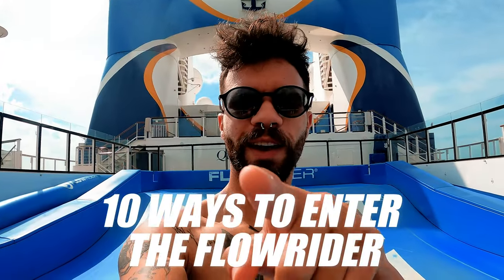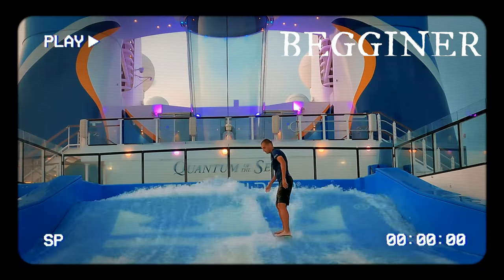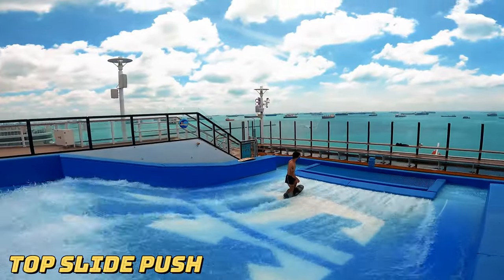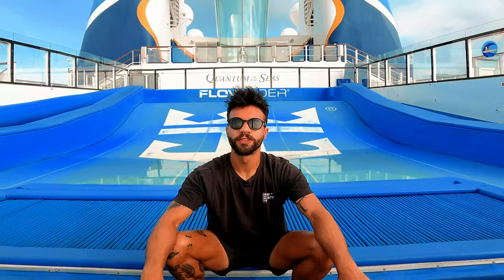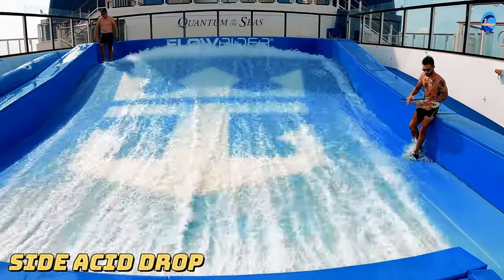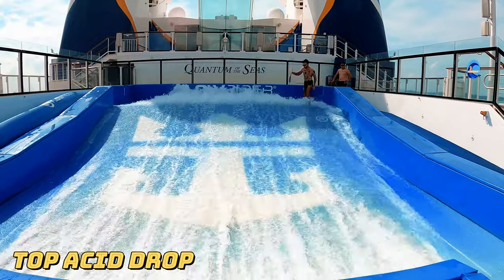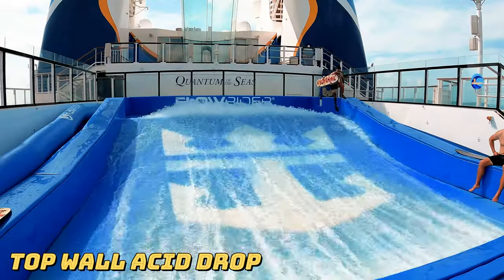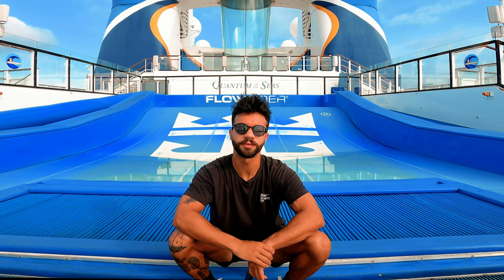FLOWRIDER TRICKS - 14 Ways To Enter (ALL LEVELS) - Royal Caribbean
Today I'm showing and explaining different ways to load/enter on Royal Caribbean's Flowrider.

With this video I want to show other Staff different ways to keep progressing and Royal Caribbean guests all the available entrances (legal or illegal) to do on board.